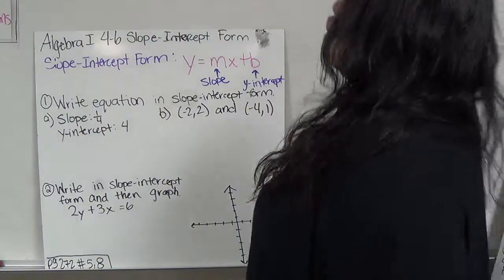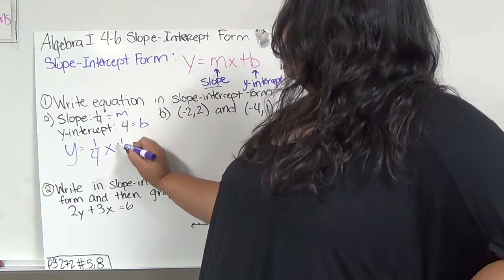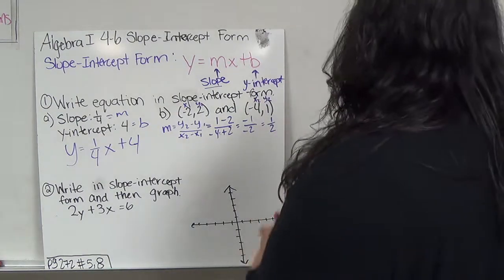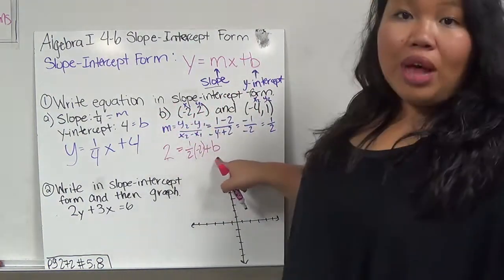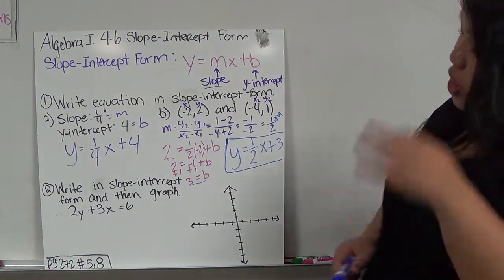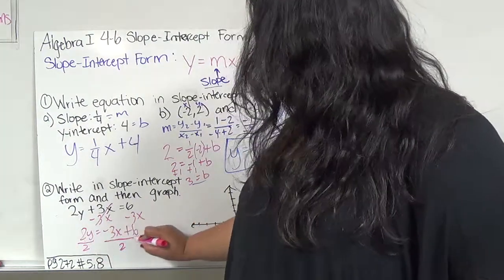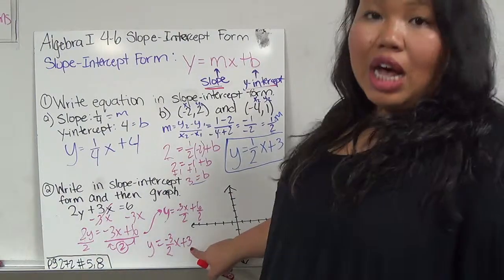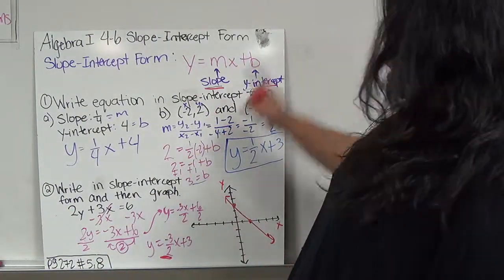Algebra I 4.6 Slope Intercept Form